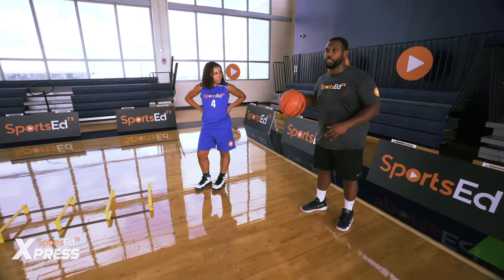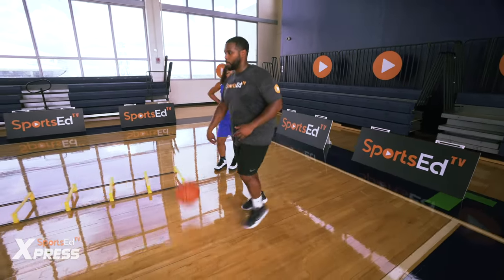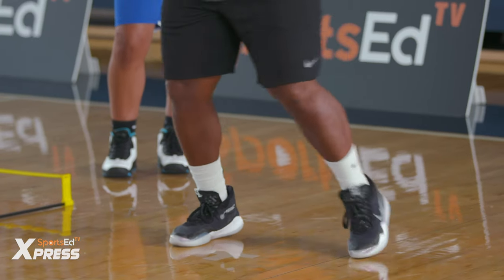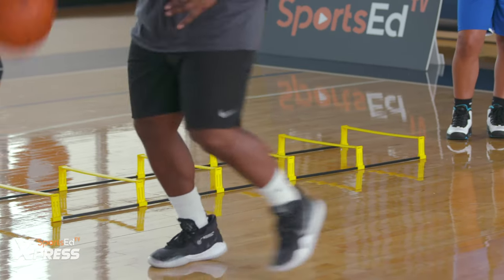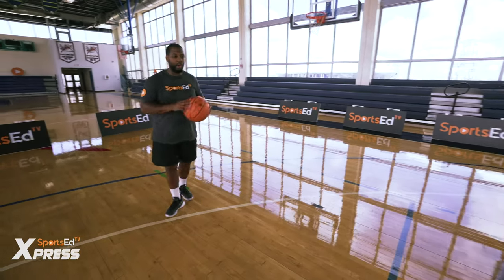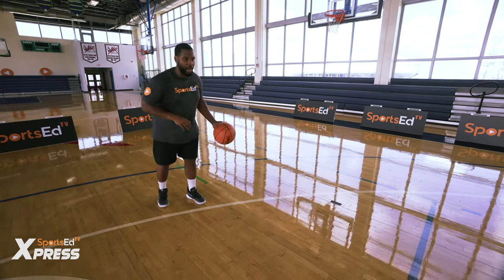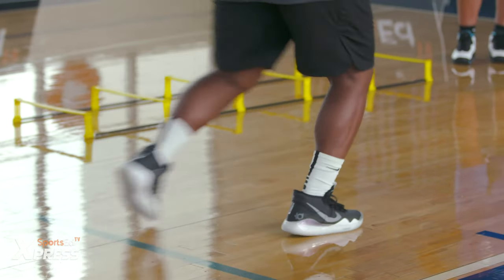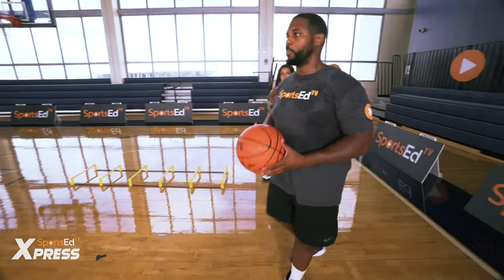Introduction To The Jump Stop & Pro Hop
JUMP STOP & PRO HOP | SKILL BREAKDOWN | INTERMEDIATE + ABOVE

🏀 The purpose of this skill is to create separation and space between you and your defender with a substantial change in motion and/or direction.

🔑 The key to and effective jump stop and pro hop is stability and mobility.

1️⃣ JUMP STOP: Begin with short stutter steps, coming to a full jump stop by landing on both feet at the same time. Begin this drill slow and increase speed as you improve.
2️⃣PRO HOP: Beginning on one side of a ladder or line, use both feet to hop over. Focus on changing direction to ensure the defender stays on your backside.

📈The jump stop and pro hop are essential skills for any baller looking to take their game to the next level. Tag @SportsEdTV_basketball and show us how you train to improve this skill to be featured in our stories!

📹 See the full library of all our free basketball instruction videos